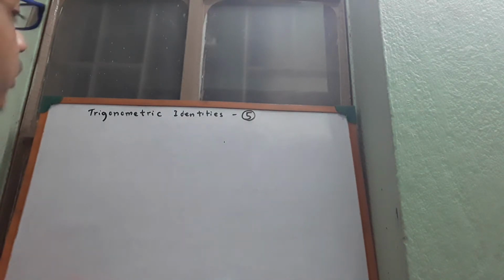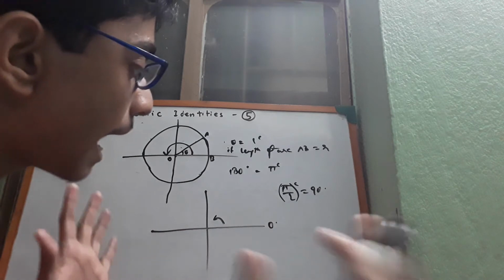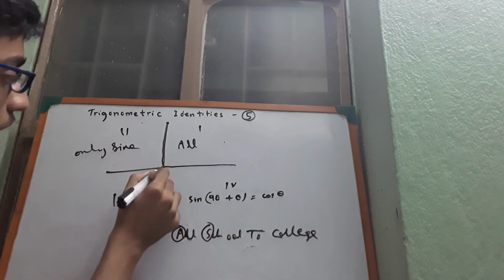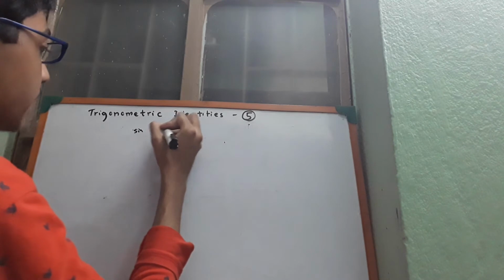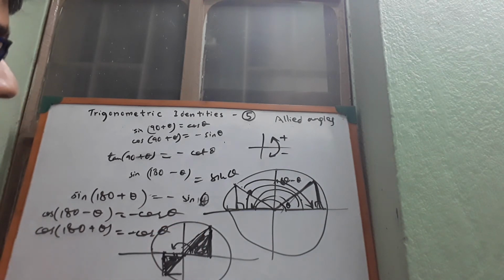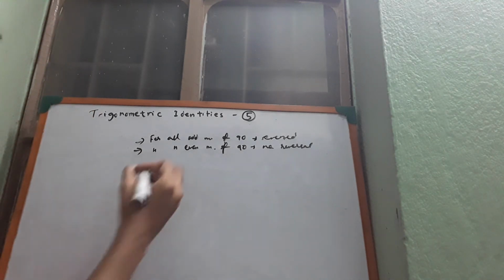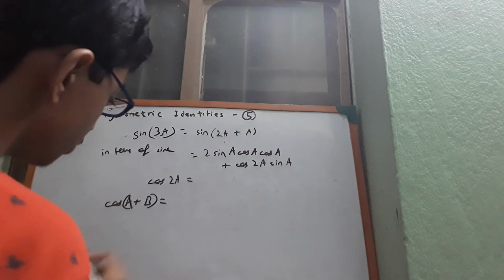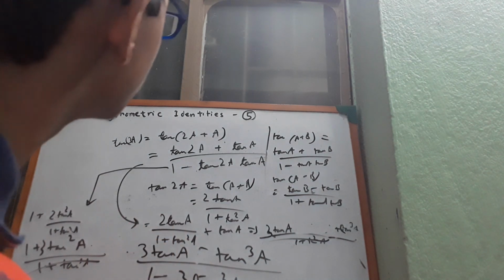Mathematics: Trigonometric Identities Part 5 by Arpan Dey (READ DESCRIPTION)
This video is COMPLETE! I had to end the video abruptly as it was way too long for the device I used to record it. However, thankfully, I covered all concepts I wanted to cover in this video. So the video is complete!